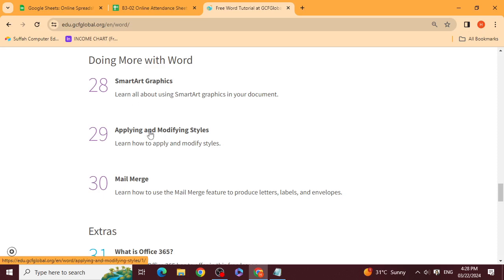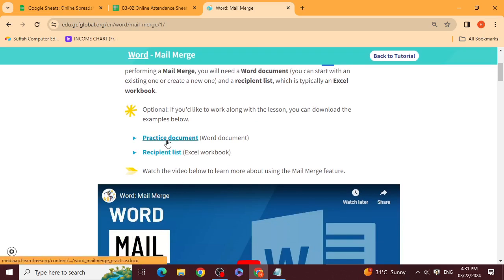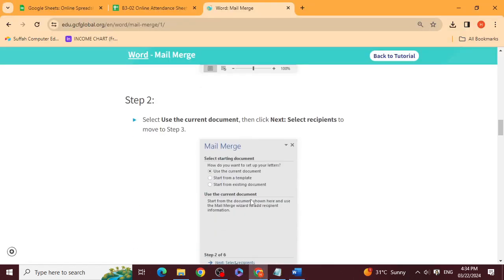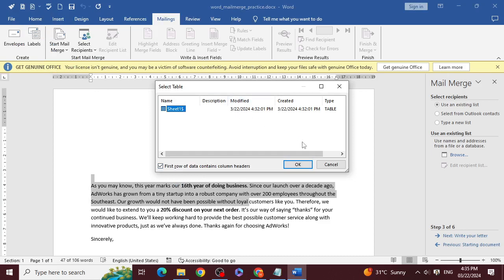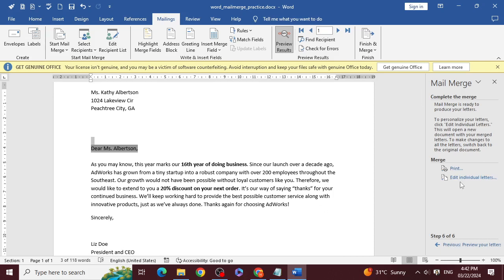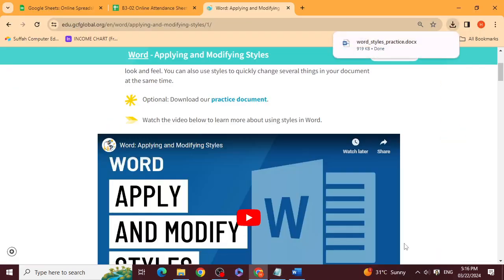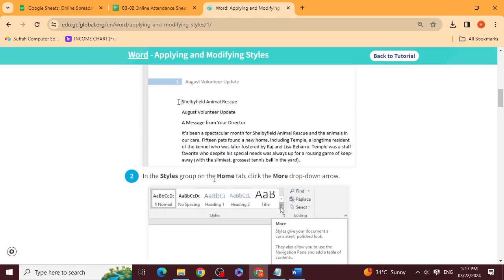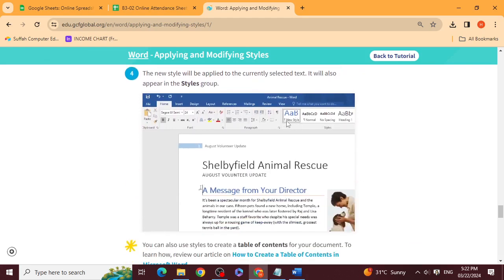Applying and Modifying Styles Mail Merge